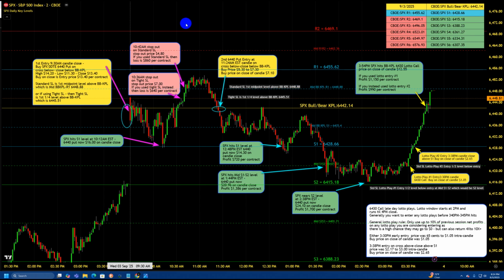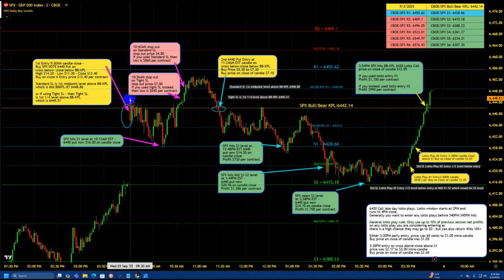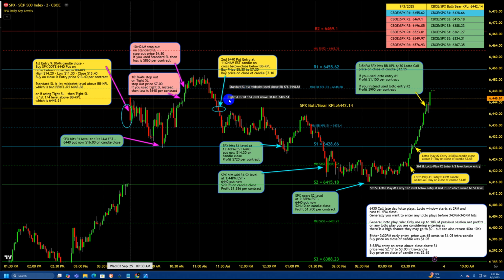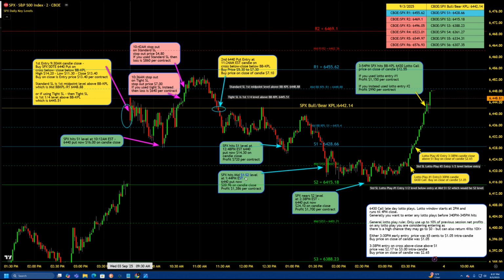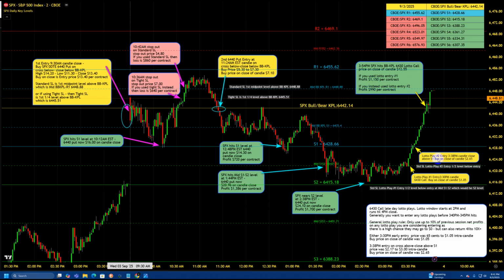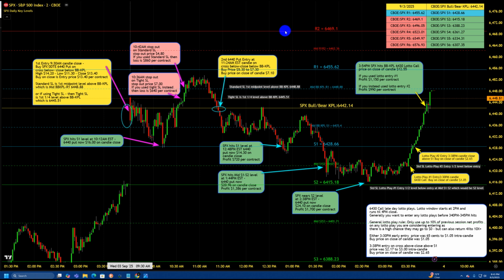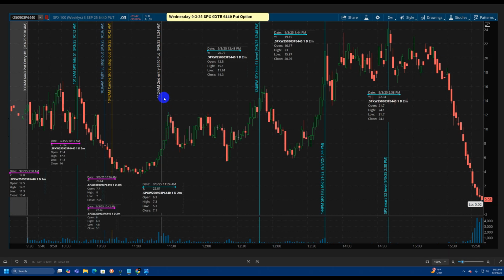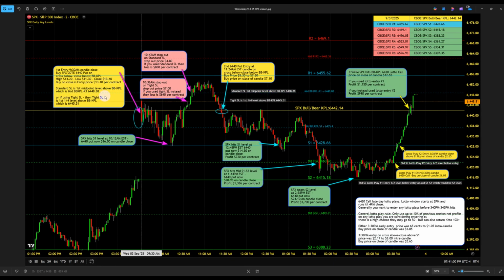The SPX 0-DTE Strategy Most Traders Don't Know About Yet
Unlock the secrets to maximizing your trading potential with this dynamic SPX 0DTE options trading indicator and daily key levels strategy.

In this video of the SPX trading session, we will examine the intricacies of this innovative strategy utilizing the Day Trading GPS SPX Daily Key Levels indicator

Whether you are an experienced trader or a beginner, this video is essential for anyone looking to improve their trading performance

Watch SPX session breakdown and analysis showing how to execute using our daily key levels trading strategy using the Day Trading GPS SPX Daily Key Levels V2.0 indicator.  If you’ve been trading SPX 0DTE without a clear system, this video shows you how to approach each session with structure and confidence.